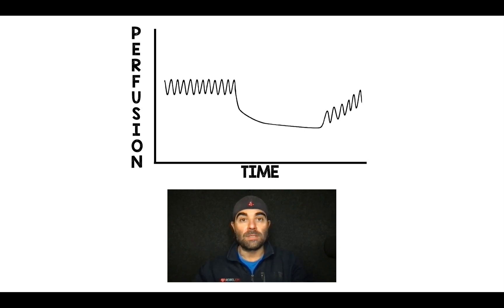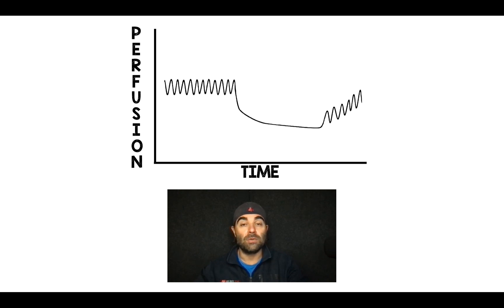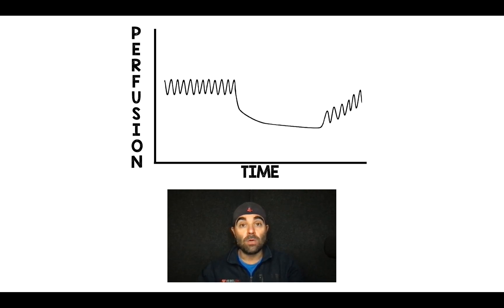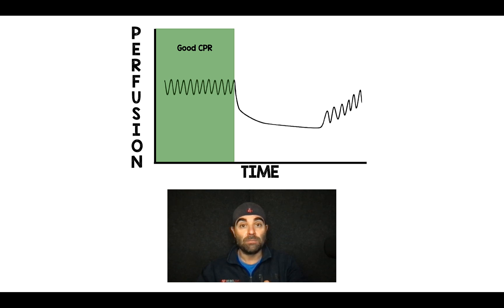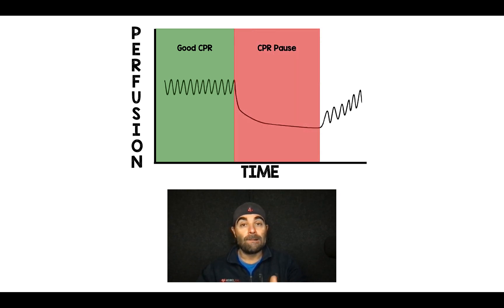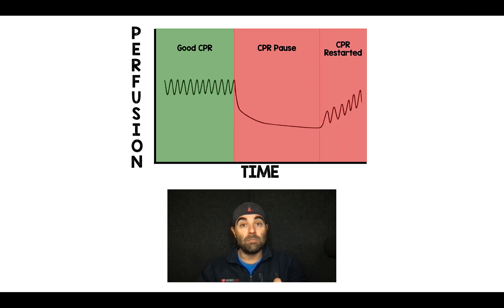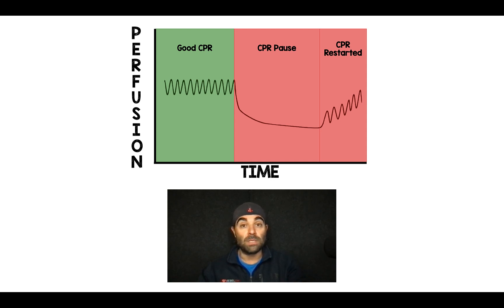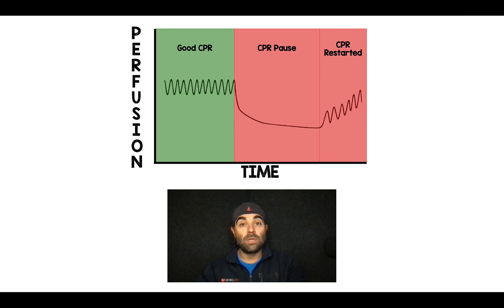CPR Pauses - Longer Than You Think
In this 1min video I explain why it is so important to minimize pauses in CPR for patients in cardiac arrest